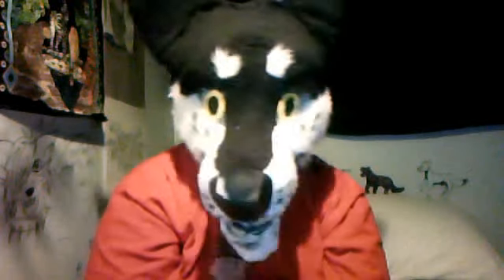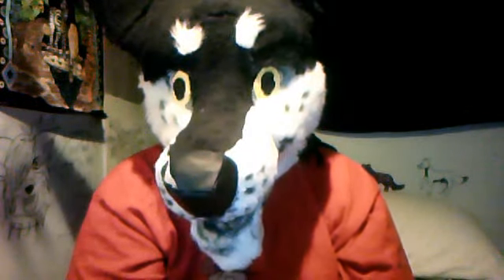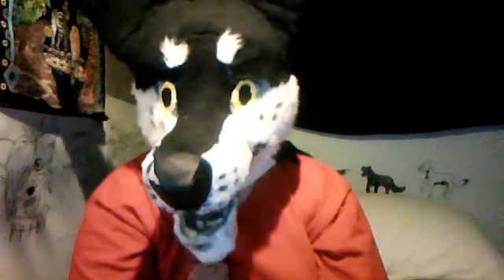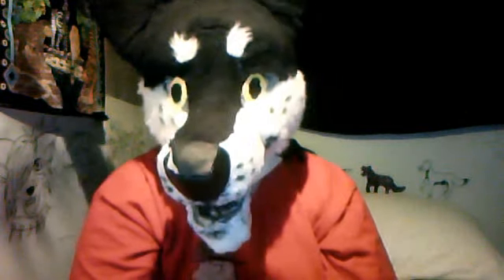Update 2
Another update on the husky fursuit head! which is now nearing completon C: